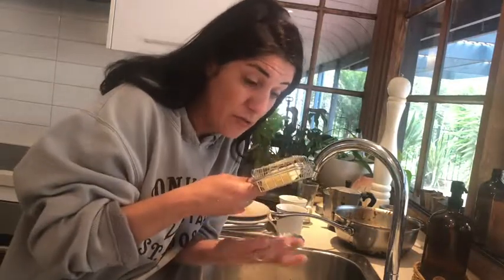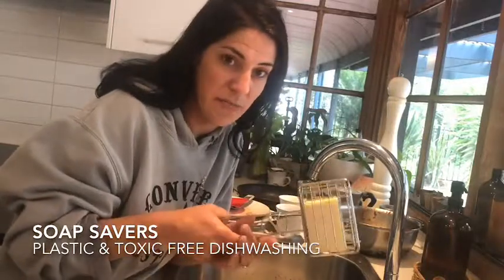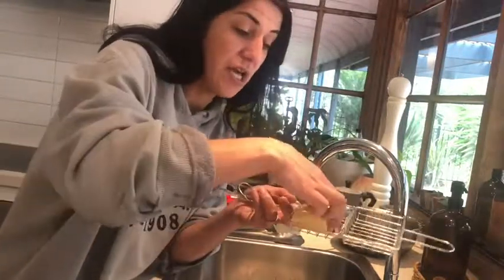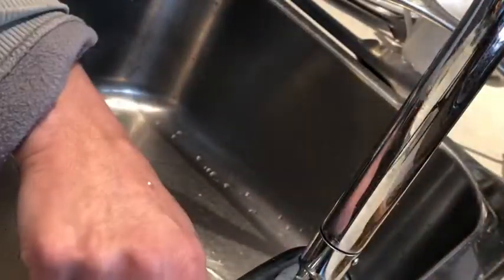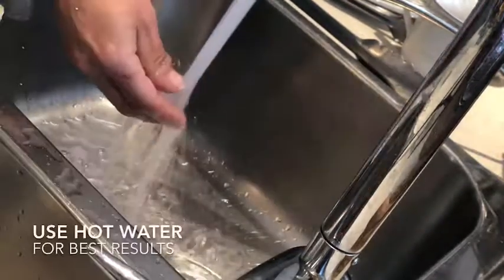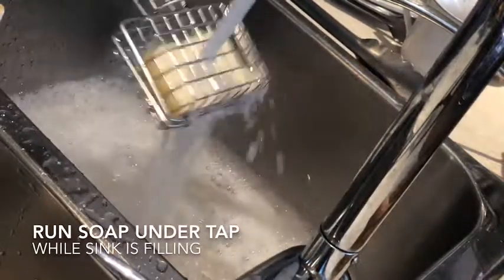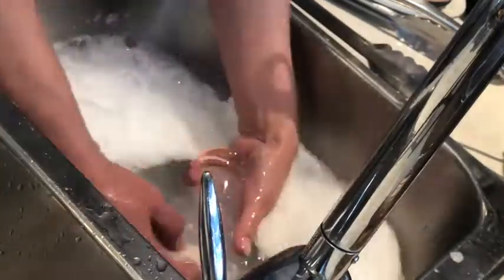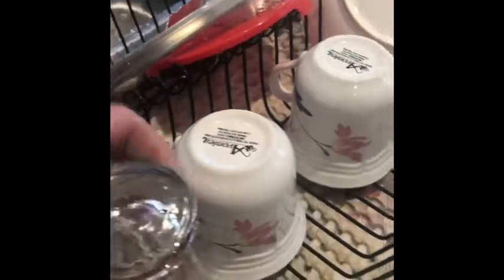How to wash your dishes with a soap saver cage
Plastic & toxic free dishwashing solution. Green cleaning